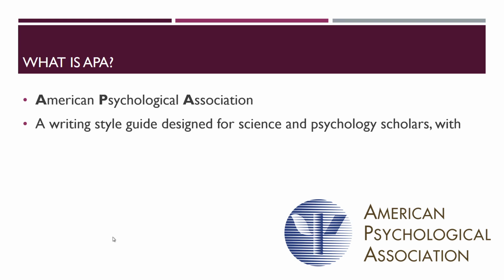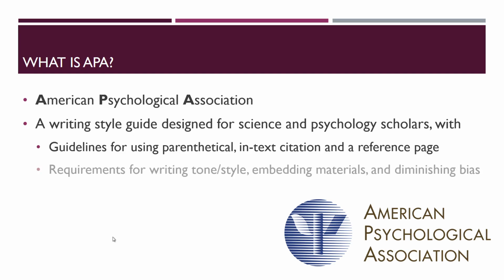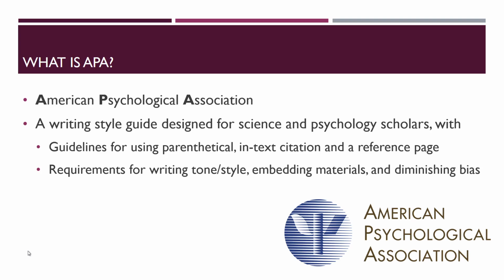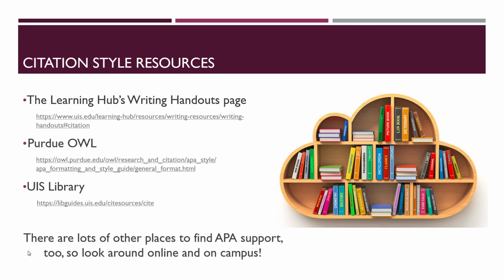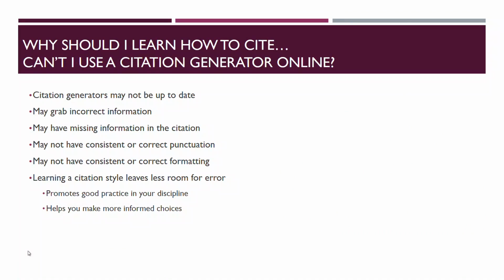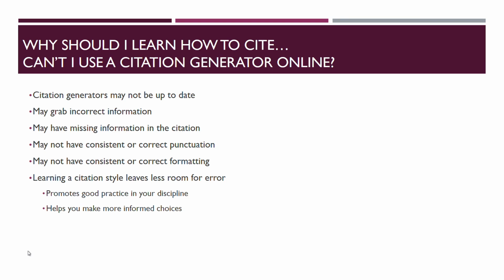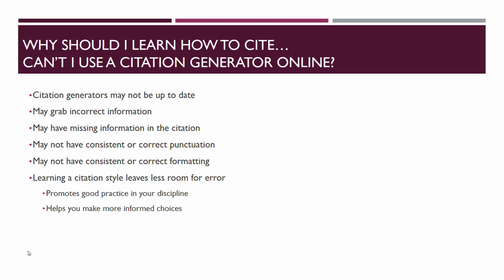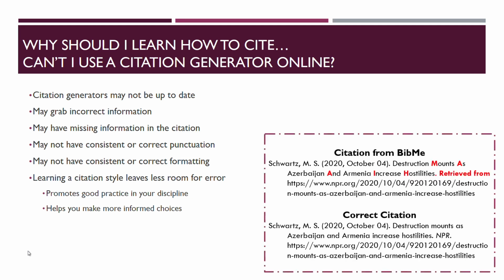APA 7th Style Part 1 - The Basics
The Learning Hub is proud to present our four part series on APA 7th Style. In this first video, we cover "the basics," including what APA style is and what it prioritizes, where to find resources to support your use of APA, and why you should be cautious of the use of citation generators. Check out parts 2, 3, and 4, where we focus on paper format, in-text citations, and end references, respectively.